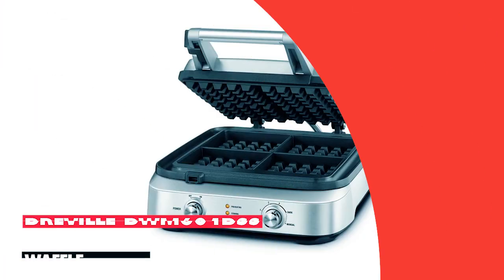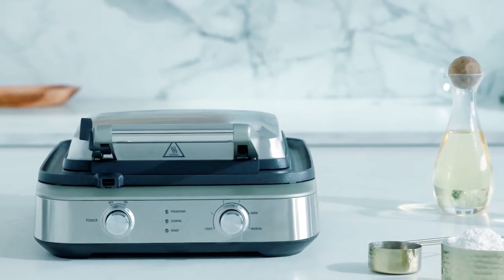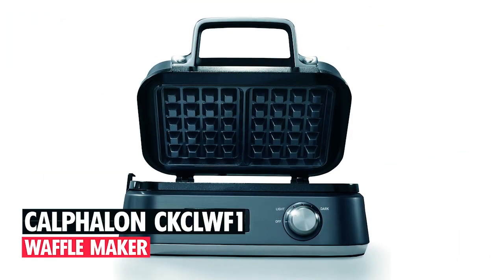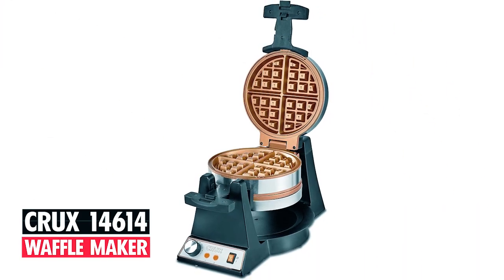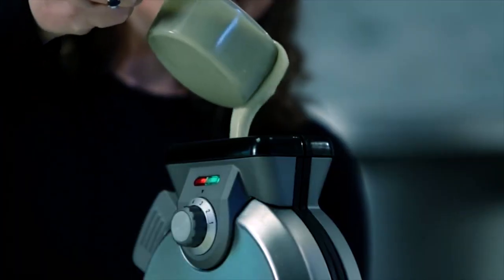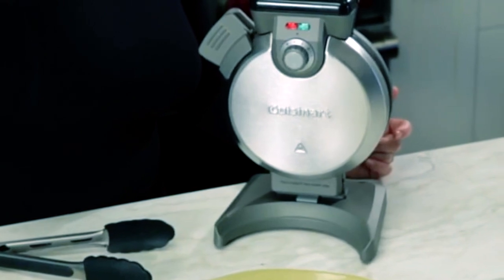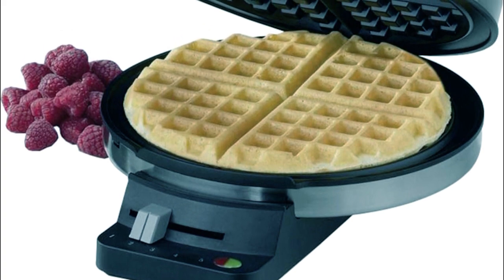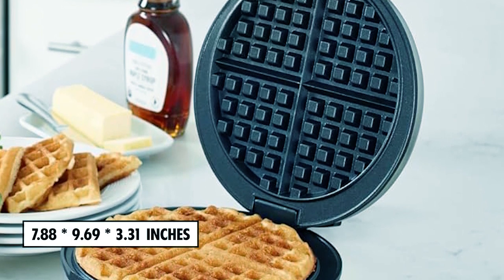Top 5 Best Waffle Bowl Makers 2024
Waffle Bowl Makers: hey guys, in this video, we’re going to review the top 5 best Waffle Bowl Maker for sale right now.

➜ Links to the best Waffle Bowl Makers 2024 we listed in this video:

00:00 INTRODUCTION.
00:07➜ 1.  Breville BWM604BSS Waffle Maker -
00:59➜ 2.  Calphalon CKCLWF1 Waffle Maker -
01:41➜ 3.  Crux 14614 Waffle Maker -
02:15➜ 4.  Cuisinart WAF-V100P1 Waffle Maker -
02:59➜ 5.  Cuisinart WMR-CAP2 Waffle Maker -
03:53 OUTRO.
Hi there! In today's video, we will showcase the top 5 best Waffle Bowl Makers you can buy this year. Let's start.

That is why when buying a Waffle Bowl Maker, there are a few things to consider; quality, durability, ease of use, and features.

In today’s video, we are going to look at the top five best Waffle Bowl Maker   available on the market today. We have made this list based on our own opinion, research, and customer reviews. We have considered their quality, features, and values when narrowing down the best choices possible. If you want more information and updated pricing on the products mentioned, be sure to check the links above.

"All claims, guarantees, and product specifications are provided by the manufacturer or vendor. MONEY MAGIC cannot be held responsible for these claims, guarantees or specifications"

Amazon Affiliate Disclosure Notice: MONEY MAGIC is a participant in the Amazon Services LLC Associates Program, an affiliate advertising program designed to provide a means for sites to earn advertising fees by advertising and linking to Amazon.